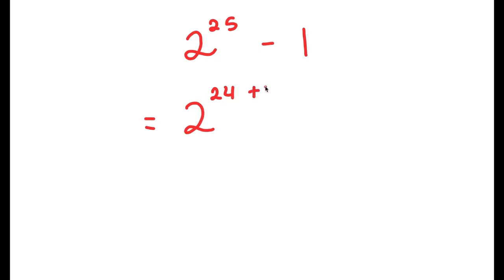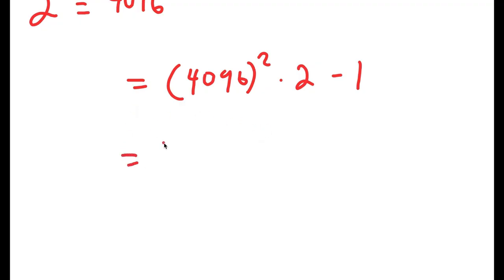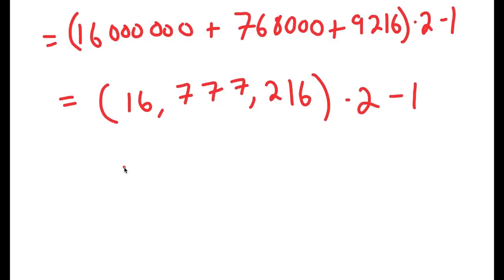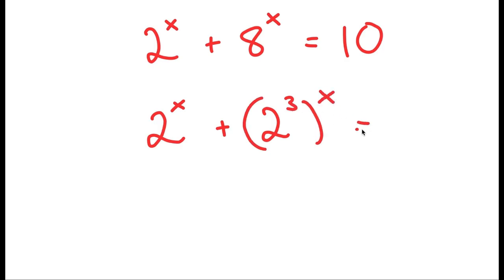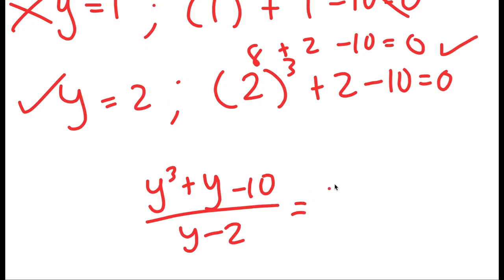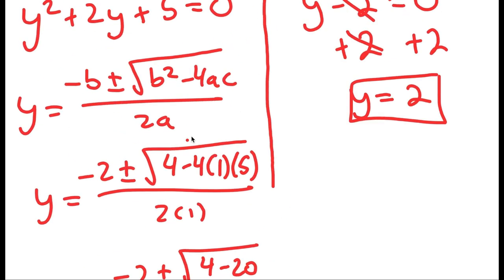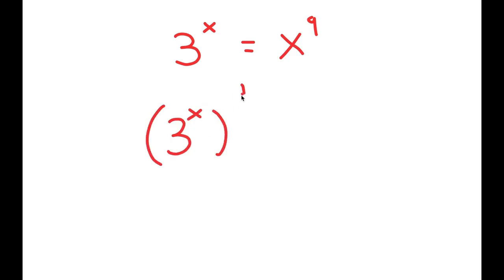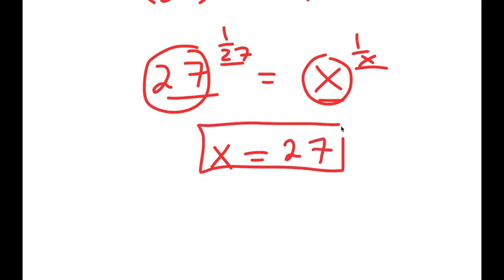A Simple Problem Thats Not So Simple | A Nice Exponential Equation